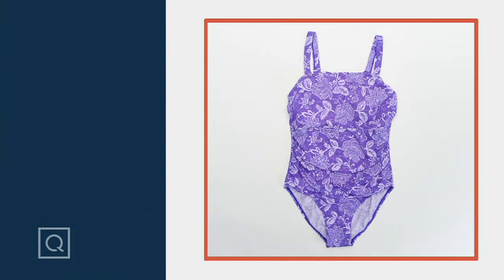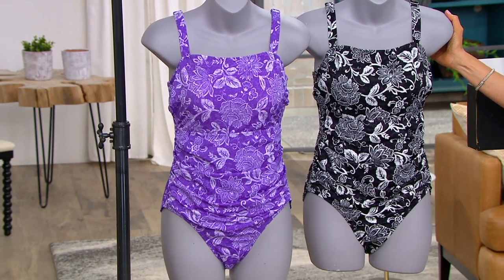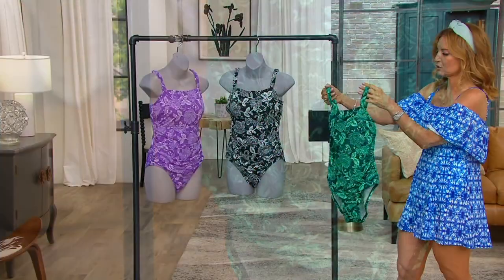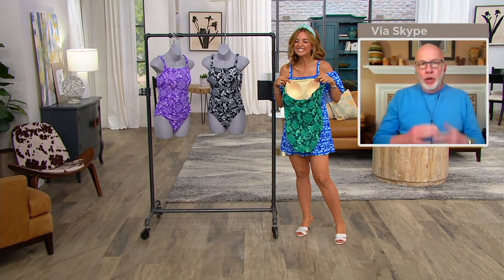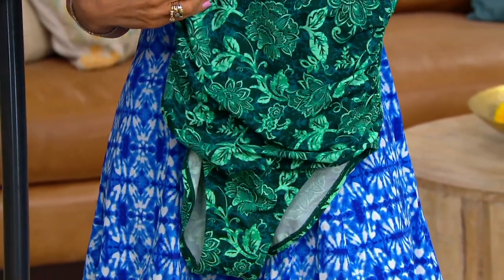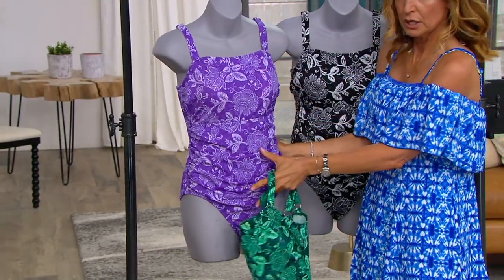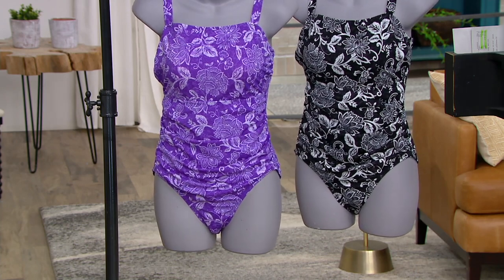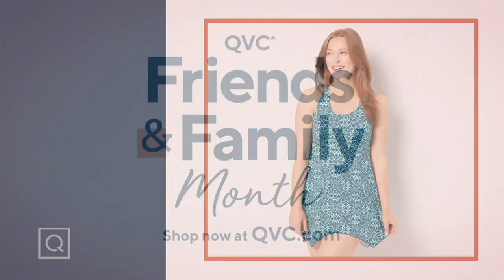Denim & Co. Beach Square Neck One-Piece on QVC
Sunny days are coming, so cinch your figure with this one-piece suit that has ruching details around the waist. From Denim & Co.&reg; Fashions.